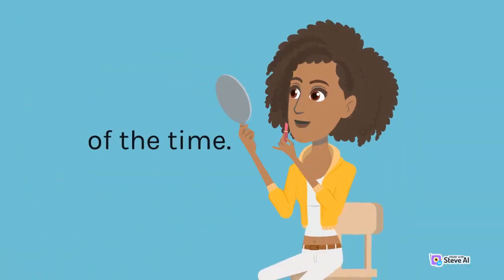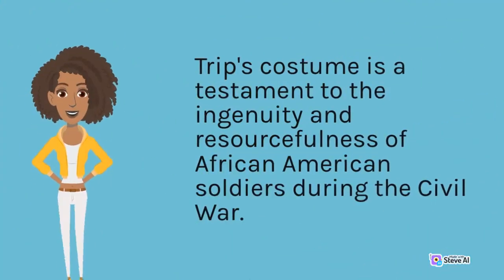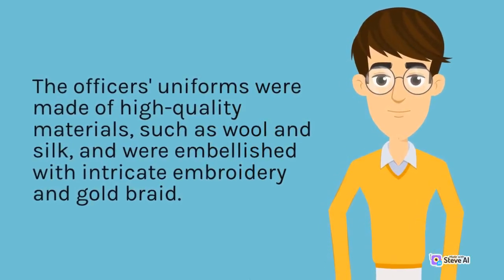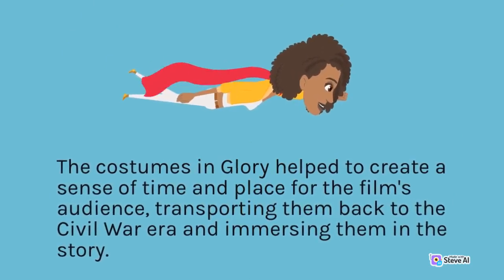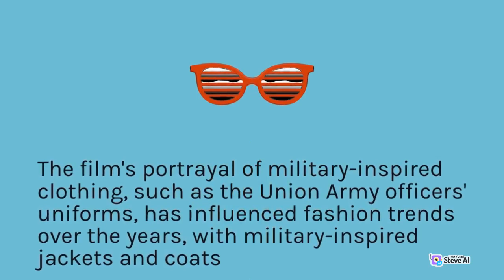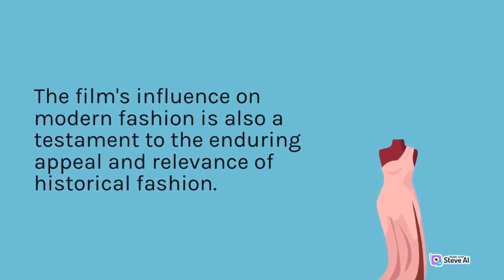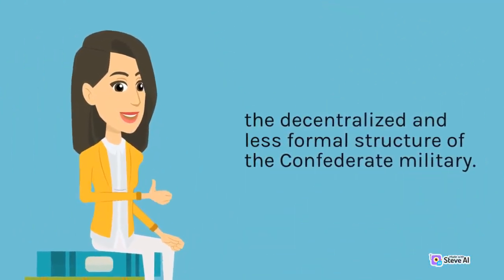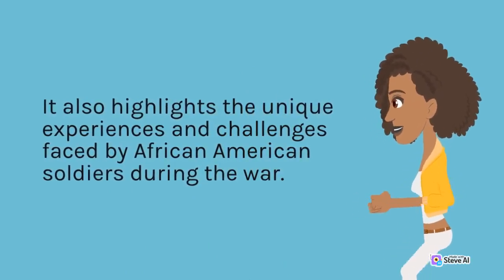Glory movie fashion | Part 1 | Fast Fashion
Dive deep into the world of fast fashion in this eye-opening video! We explore the hidden costs behind the cheap clothes we love to buy, from environmental impacts to social and ethical issues. Learn how this unsustainable industry is affecting our planet and the people working within it. Together, we can raise awareness and promote sustainable fashion choices! 🌍👗